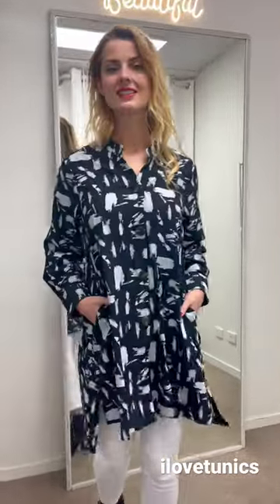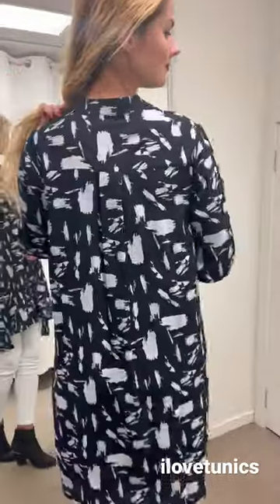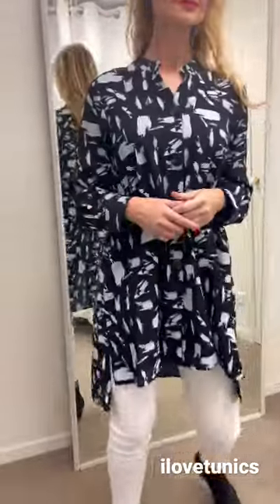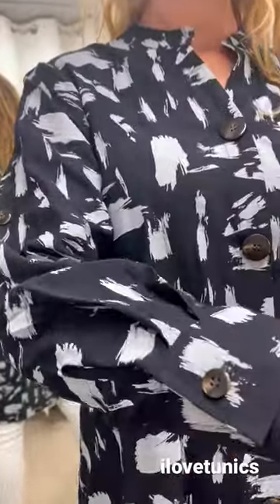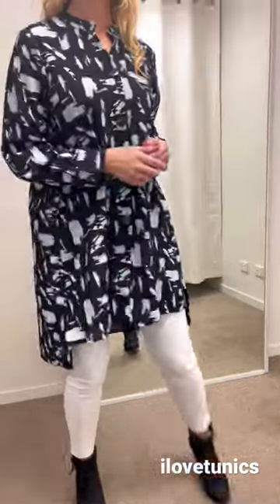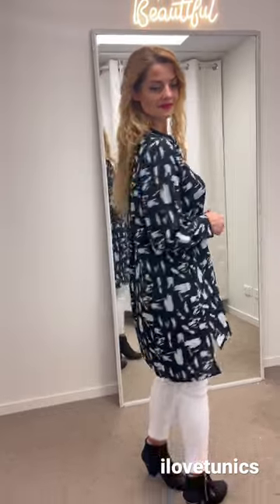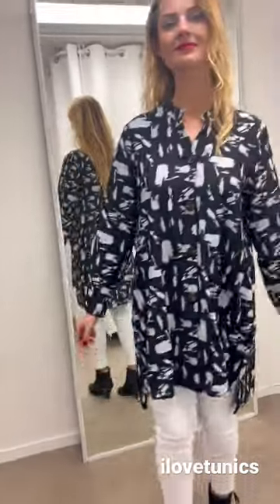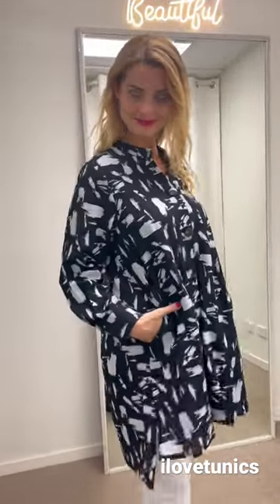Stunning black paint stroke tunic shirt